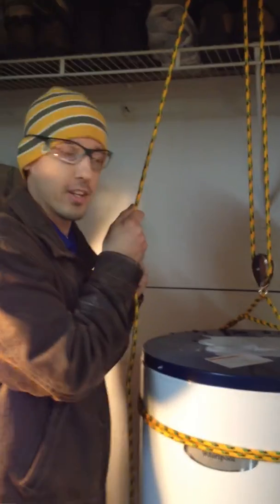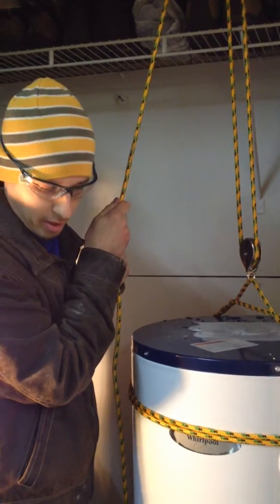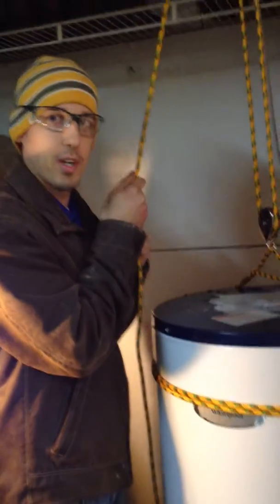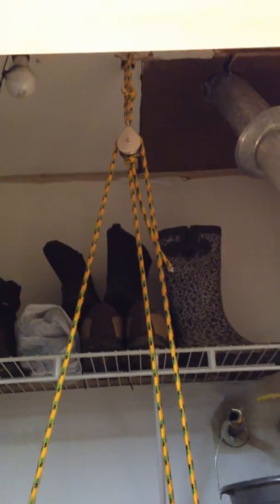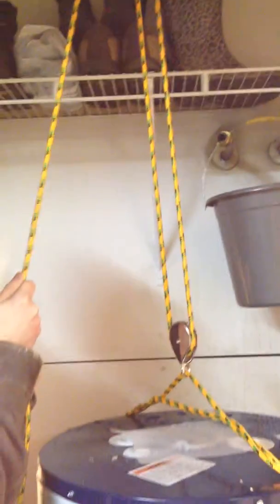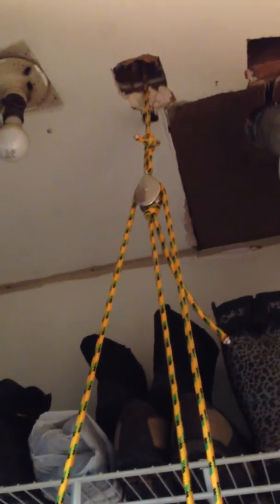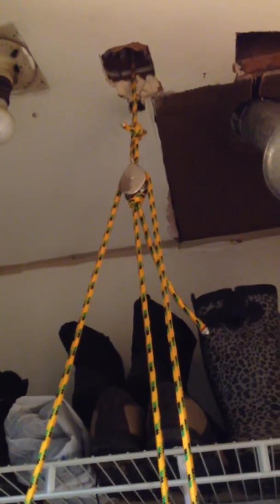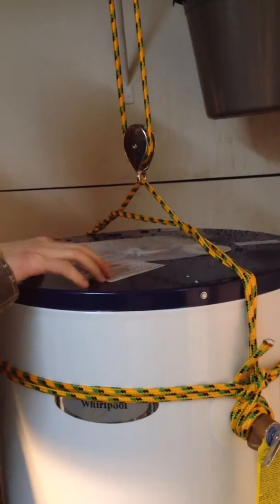Compound Pulleys to Hoist a Hot Water Heater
Mr. Parks uses a compound pulley to hoist a hot water heater.